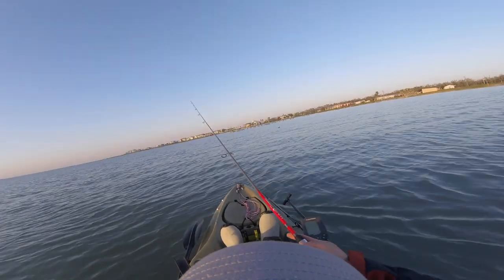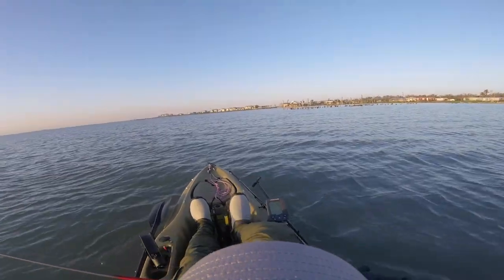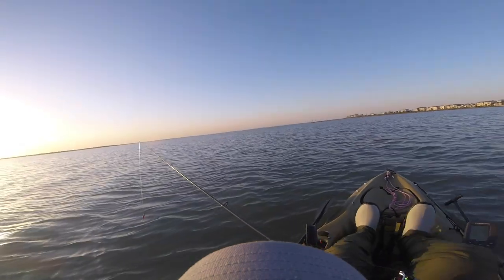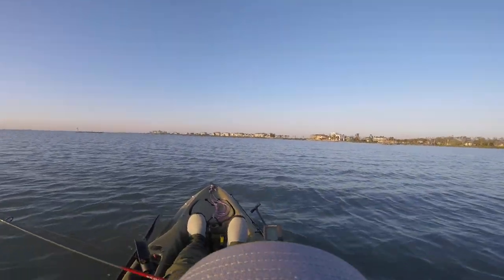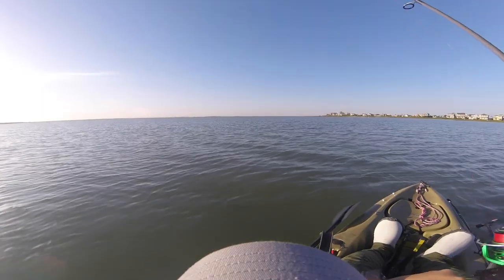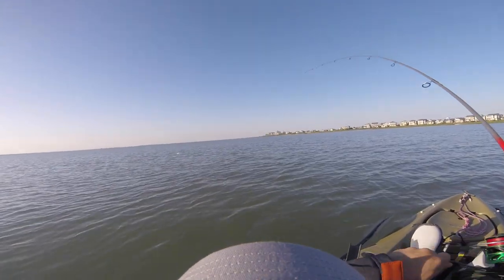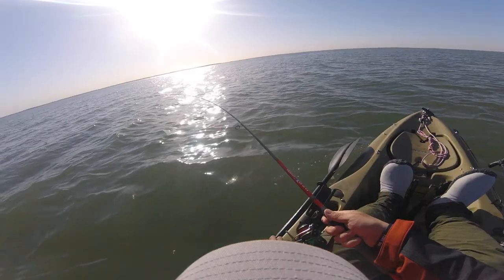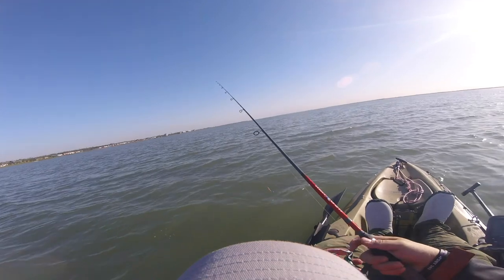Kayak fishing Rockport Texas off the Lamar boat ramp